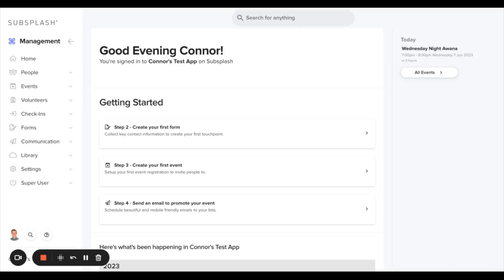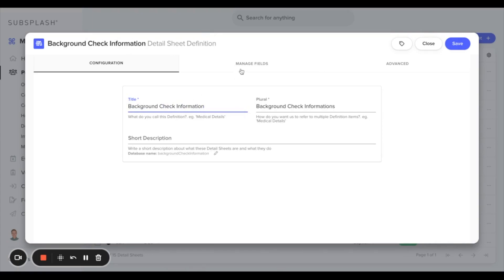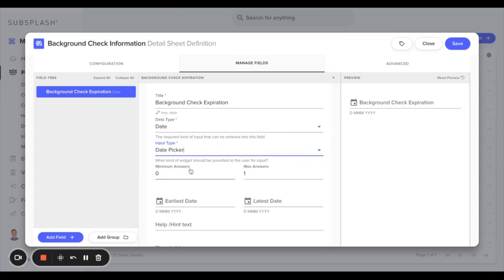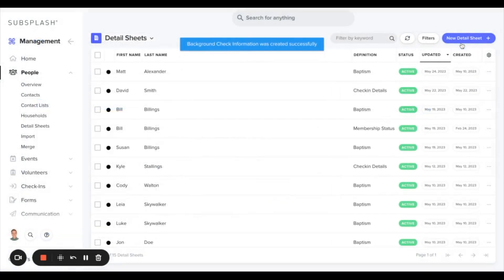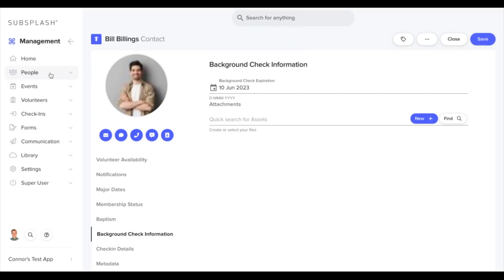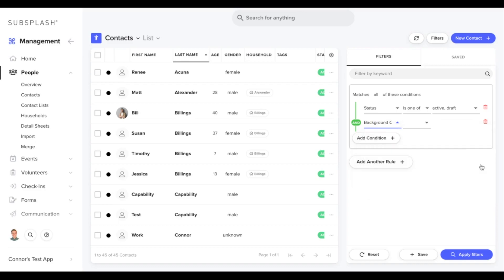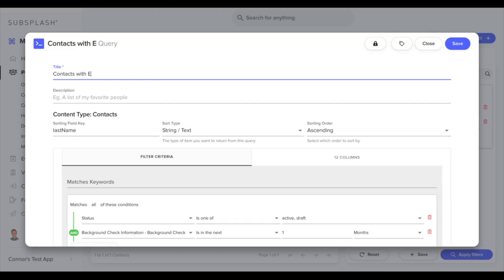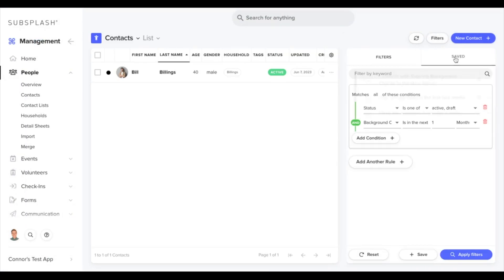Storing and Tracking Background Checks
In this video we show you how to upload, store, and track background checks in Subsplash Church Management.